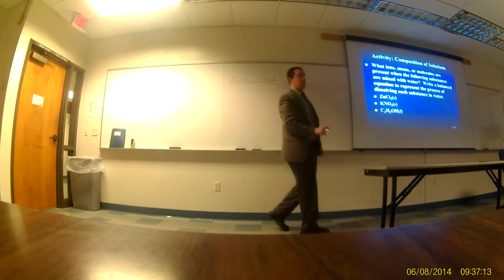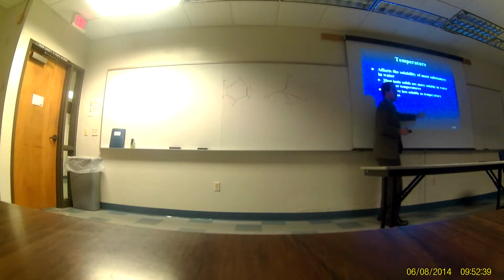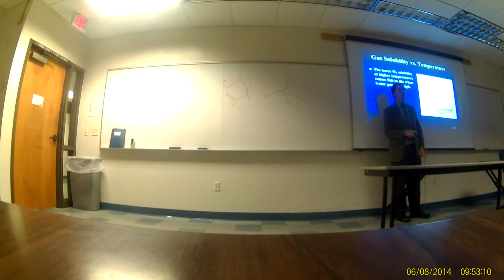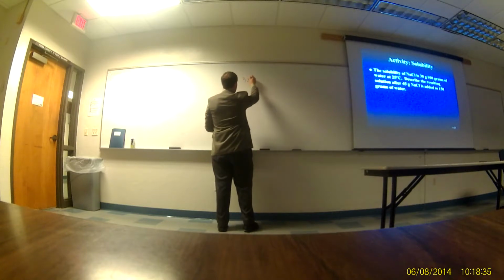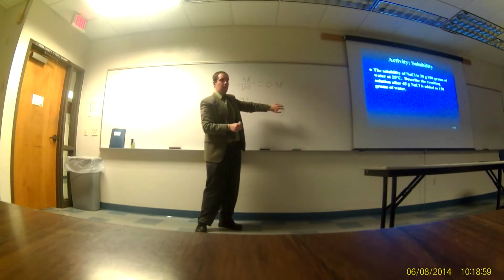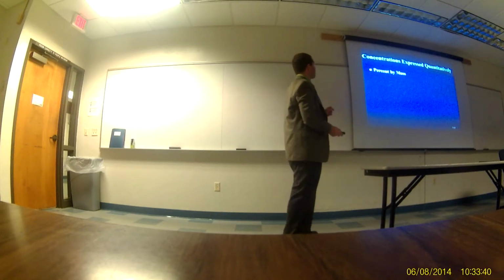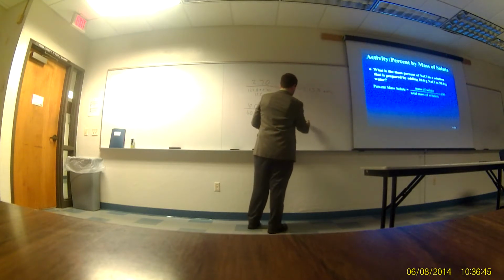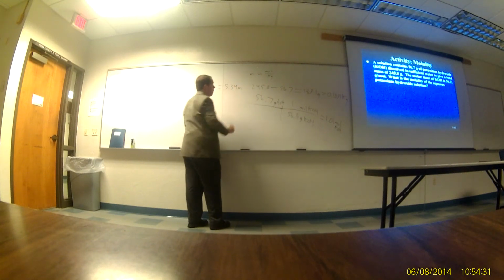Jahn CHM1030 Summer 2016 Lecture 10